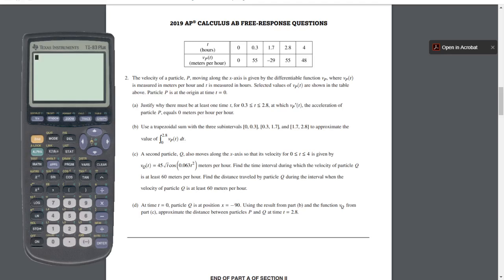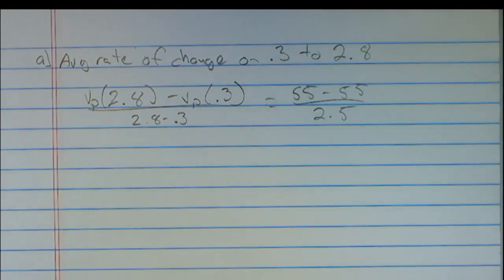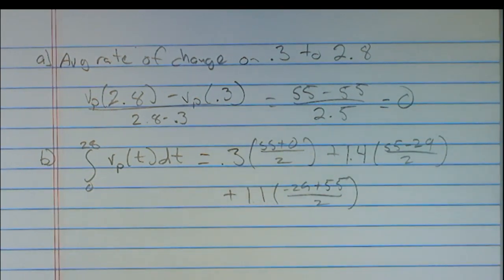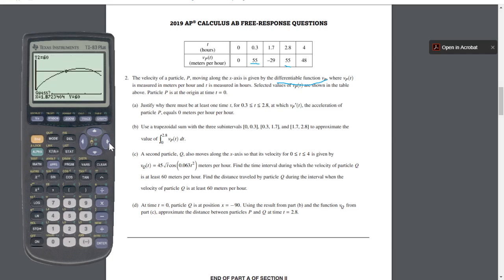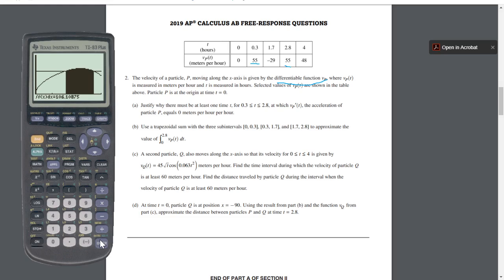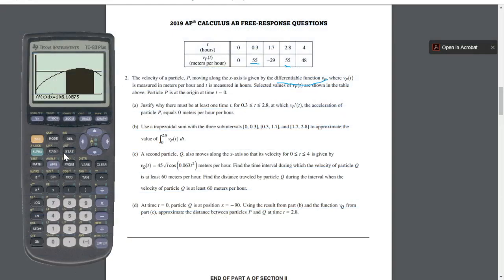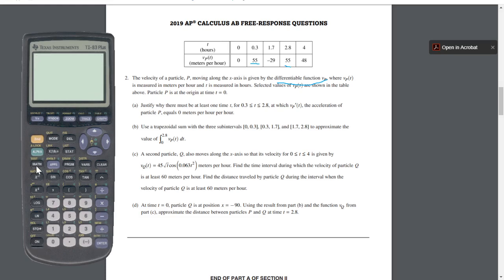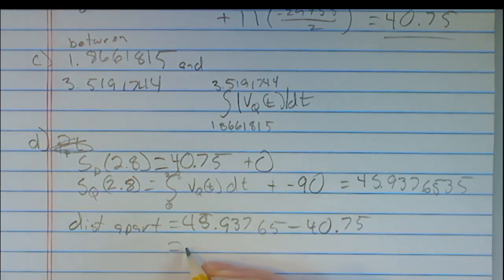AP Calc 2019 #2